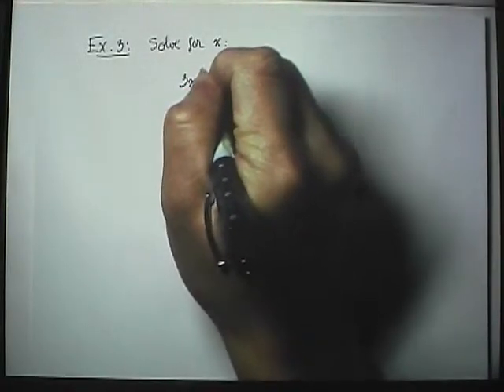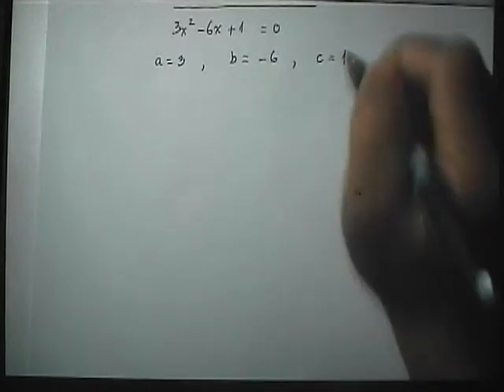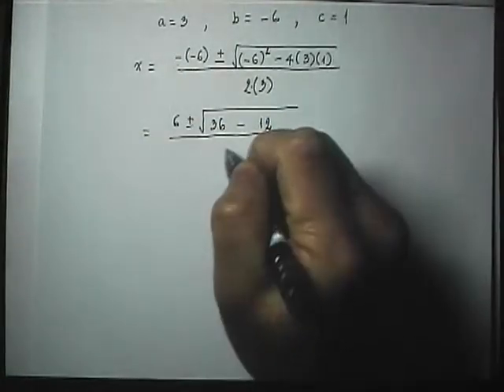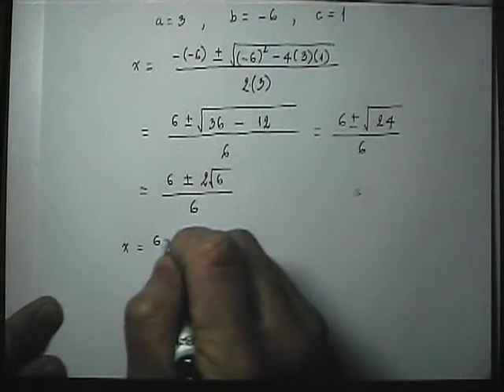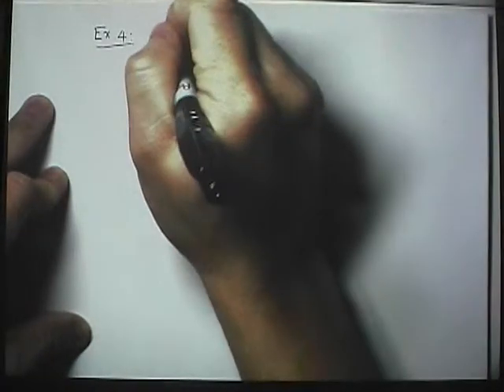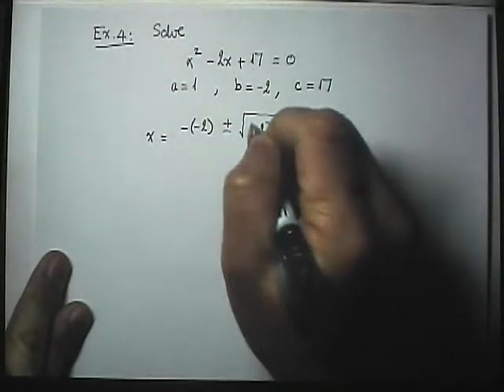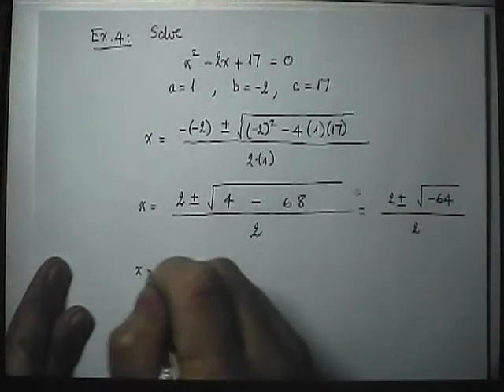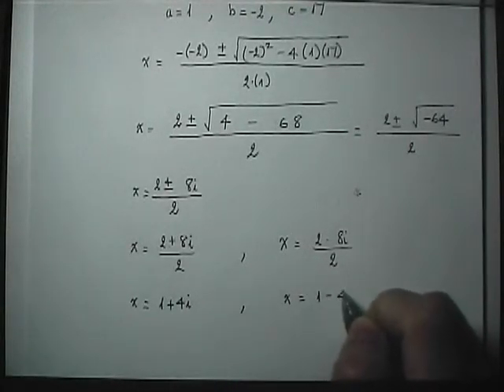1 5 Solving Quadratic Equations by Quadratic Formula Part 2